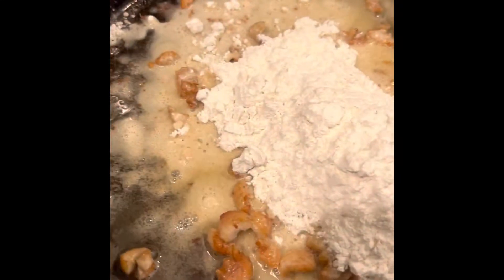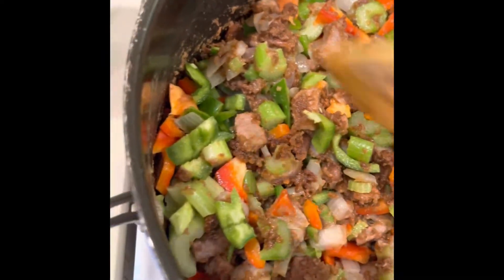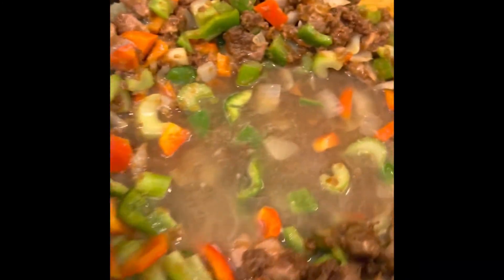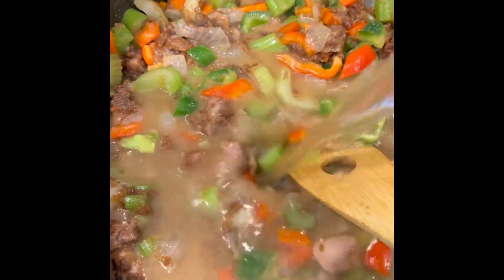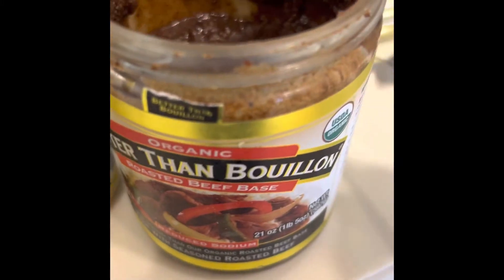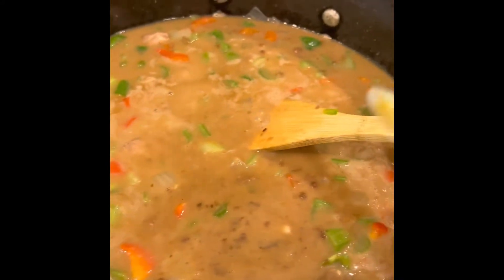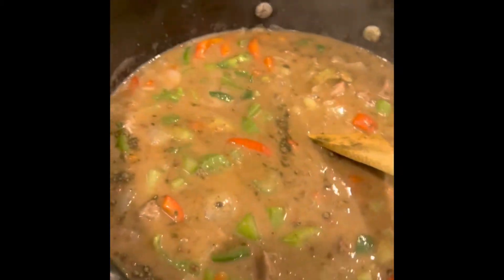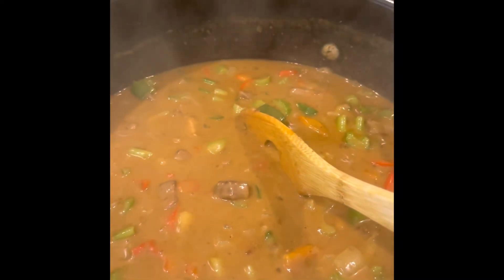SomethingtoEat Duck Gumbo